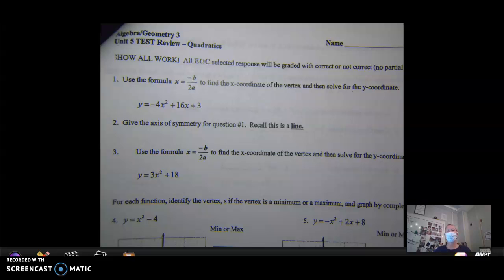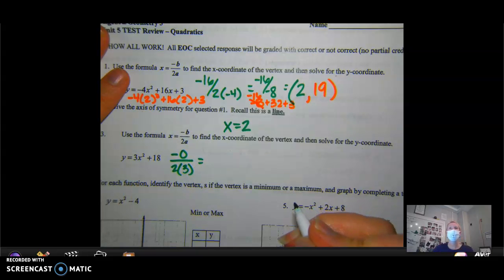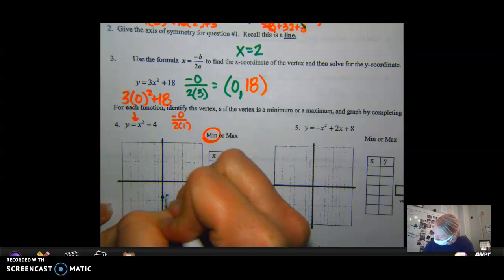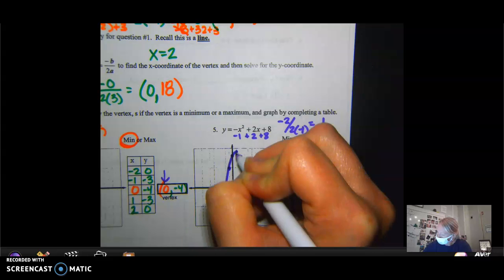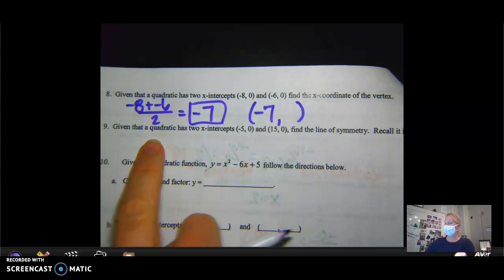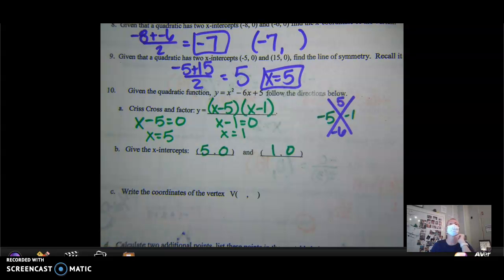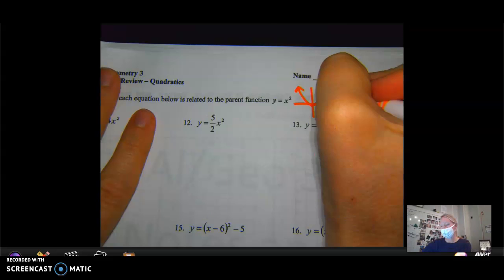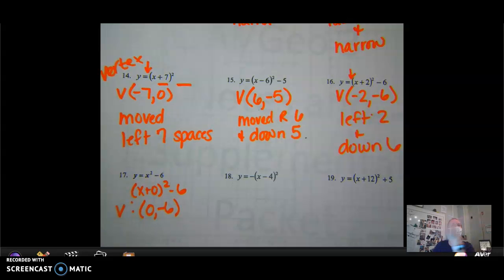Unit 4 Test Review